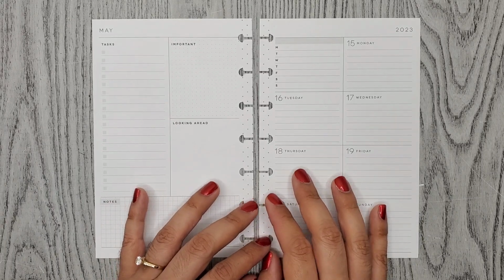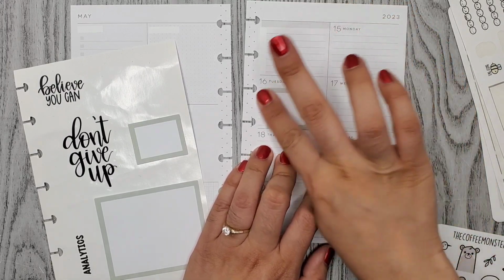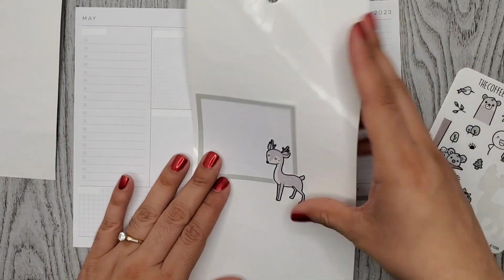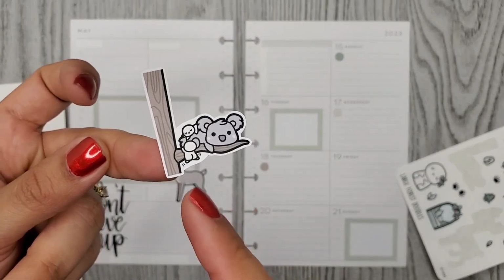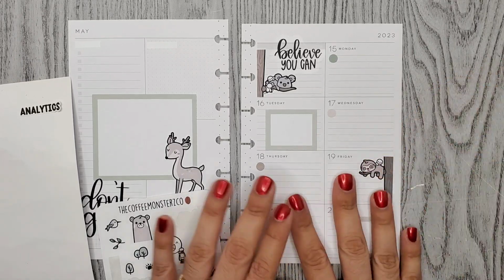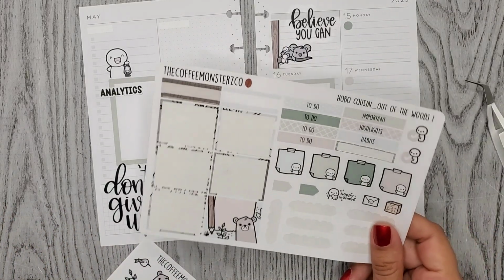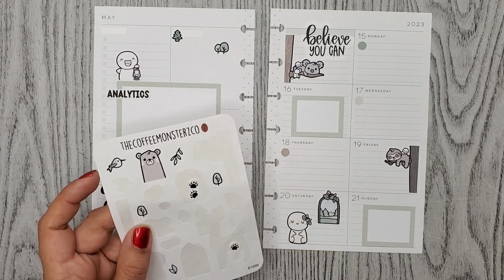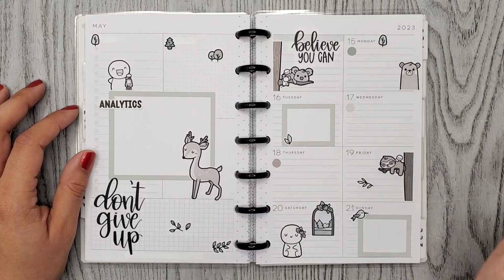Plan With Me | TheCoffeeMonsterzCo: Out Of The Woods | Mini Dashboard Happy Planner